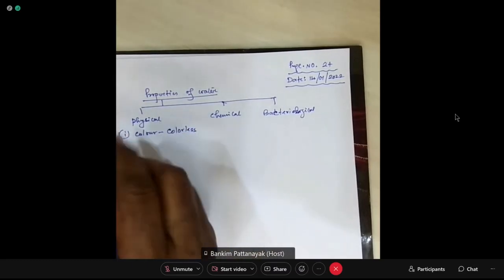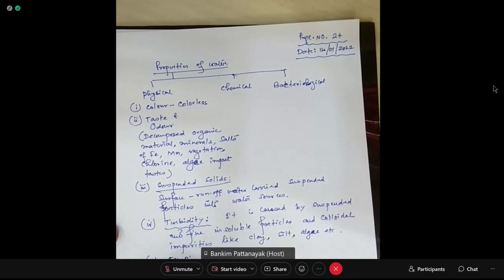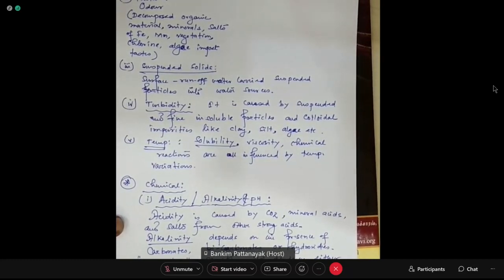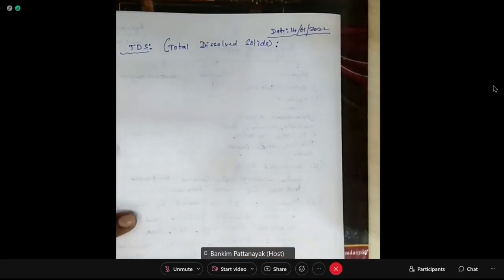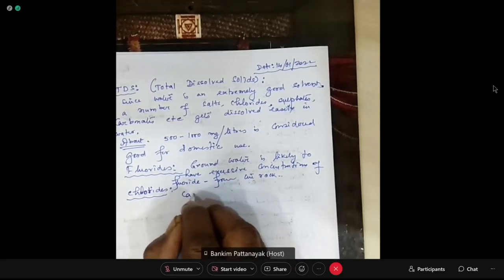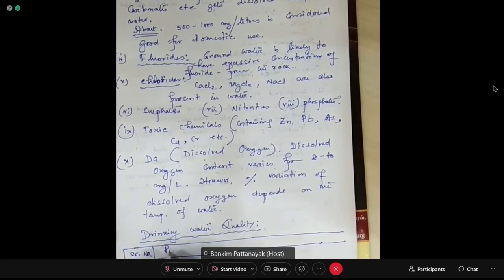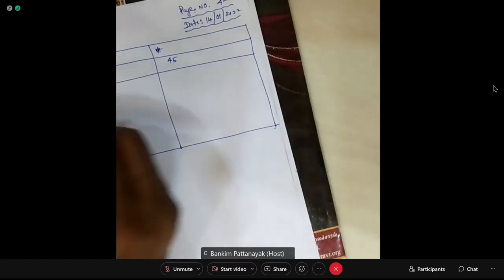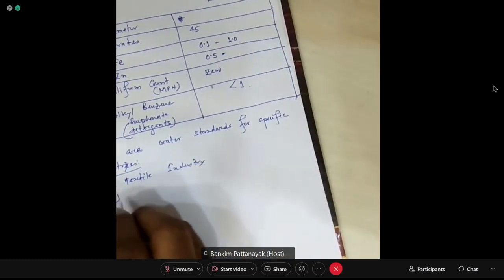Ecology | BP Sir | Jan 14